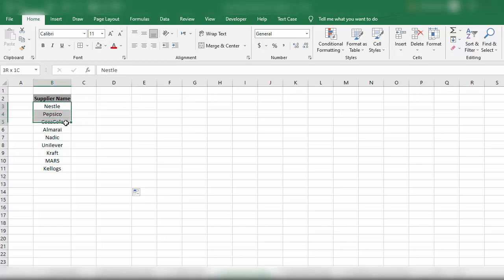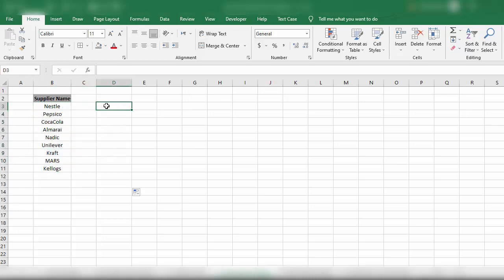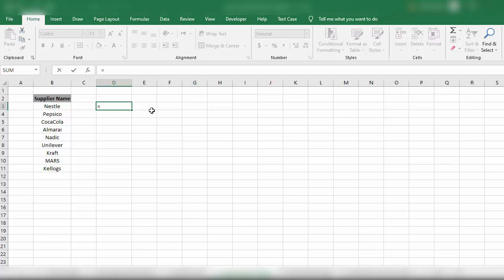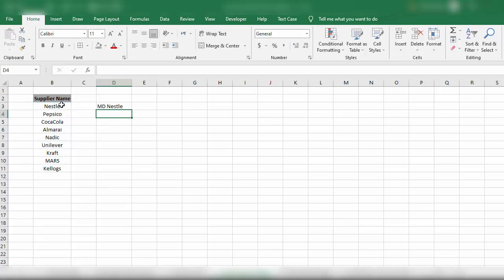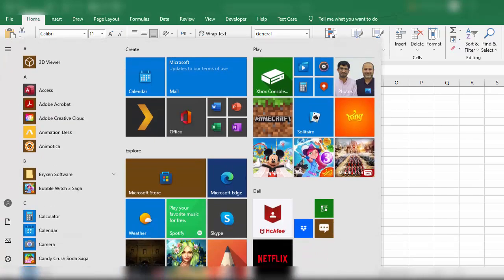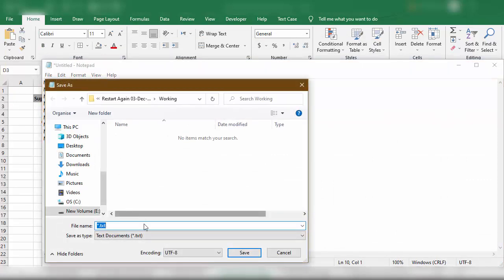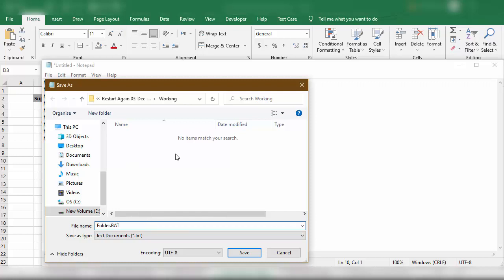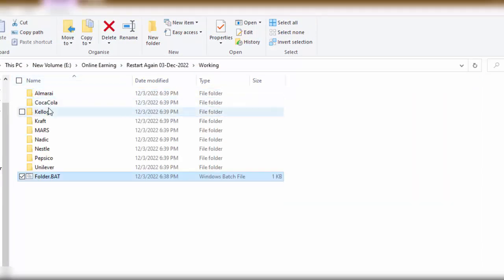Instantly Create Folders Directly from List in Excel | Excel Tricks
In this MS Excel tutorial, it is discussed how folders can be created from a list in excel with name of each cell.

Excel Tricks
MS Excel
Excel Learning
Excel Formulas
Excel Functions